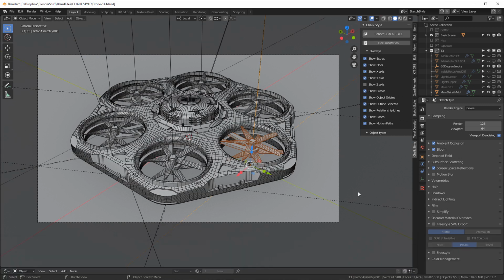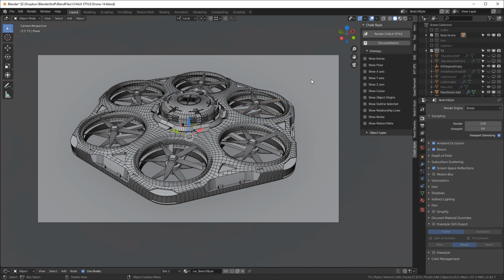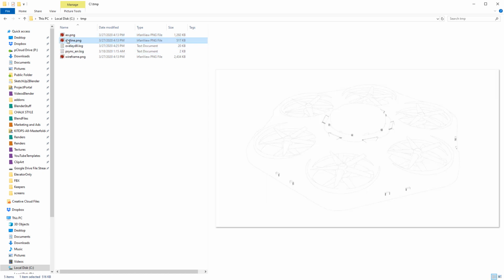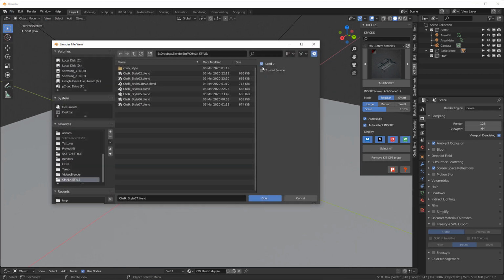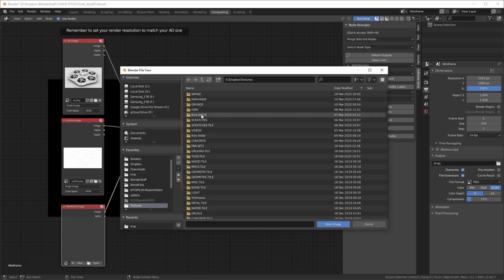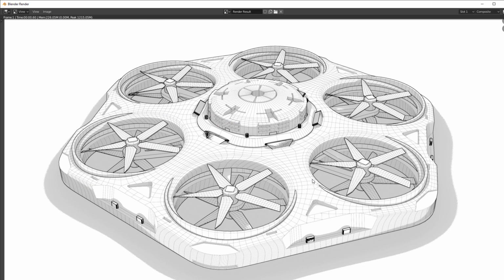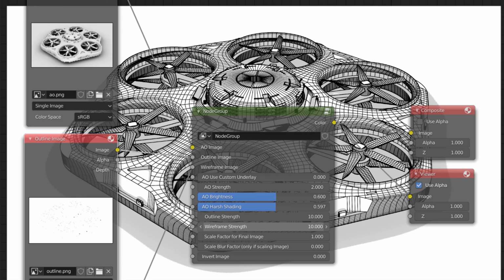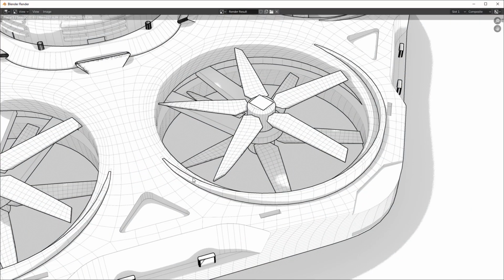ChalkStyle: Free Blender wireframe rendering addon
Hey guys,
Check out our free addon to help you create wireframe ambient occlusion renders in Blender 2.82+ REALLY FAST!